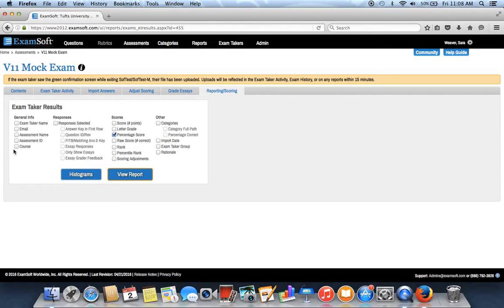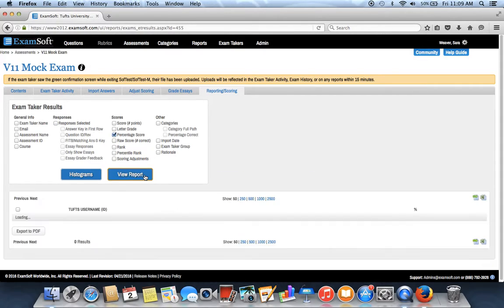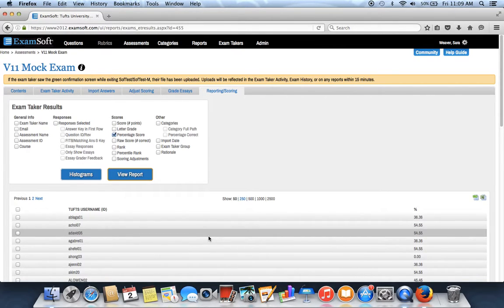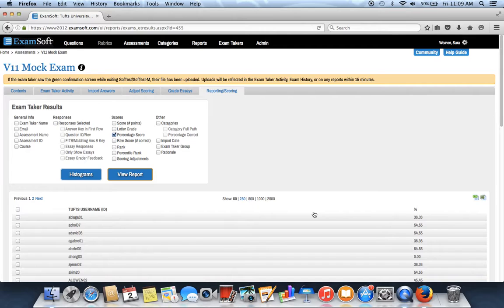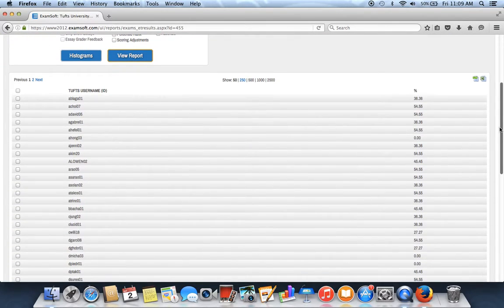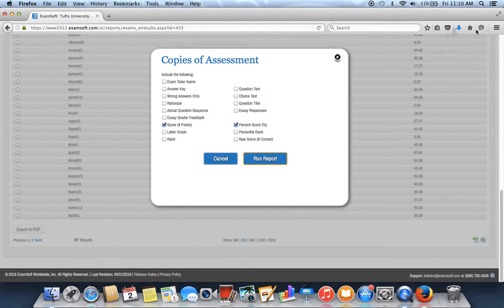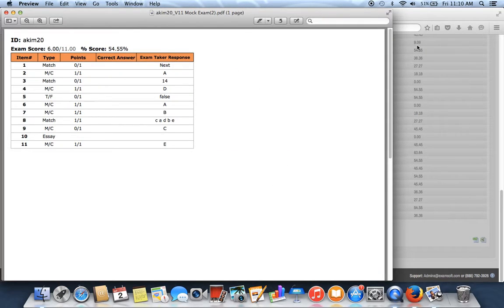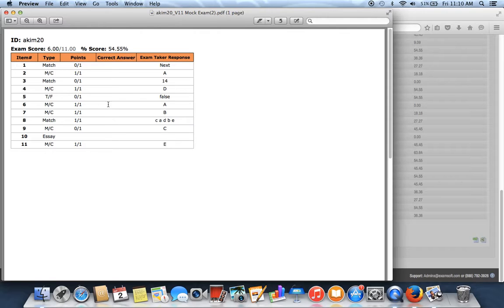ExamSoft: Pulling Individual Reports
Learn how to pull individual exam reports for individual reviews with students.